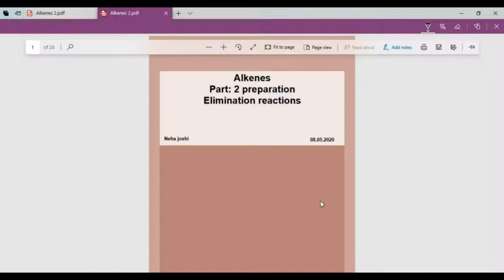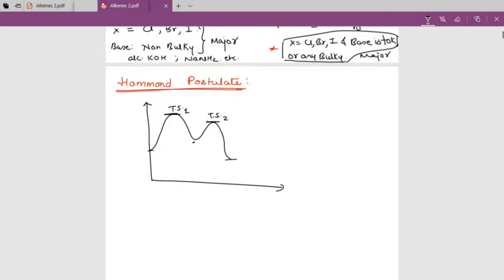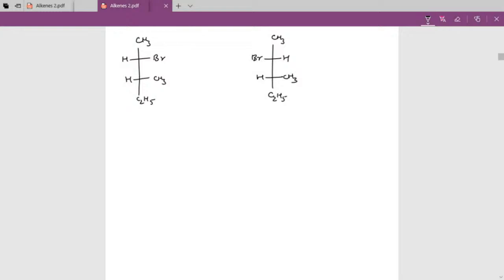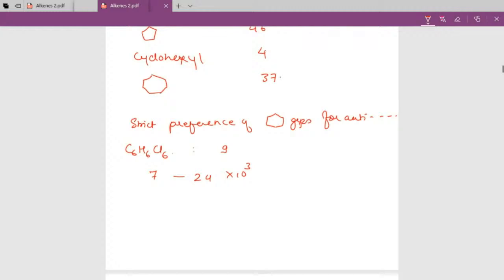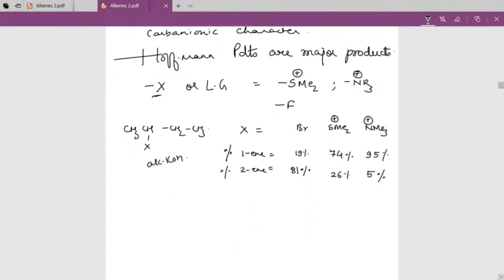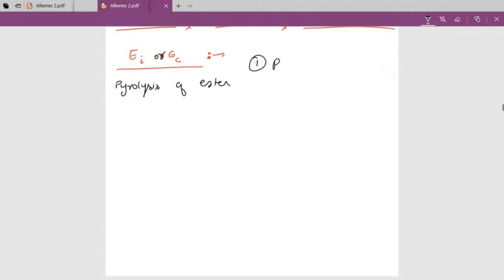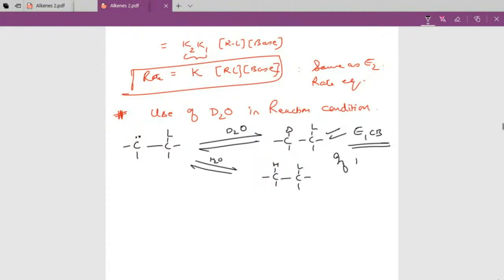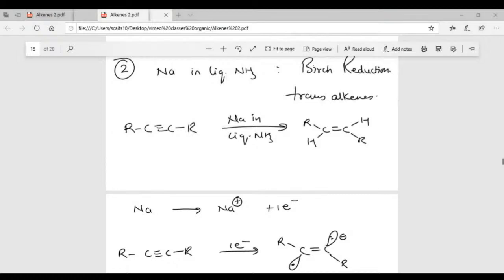Incoming Sr.ICON-08-May-2020-CHEMISTRY-T2-Preparation of alkenes - Part 2